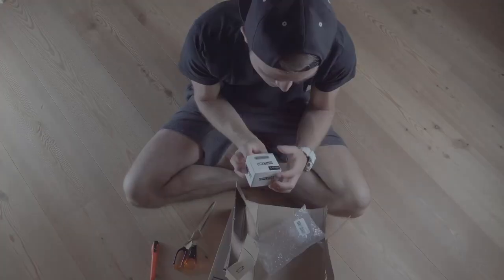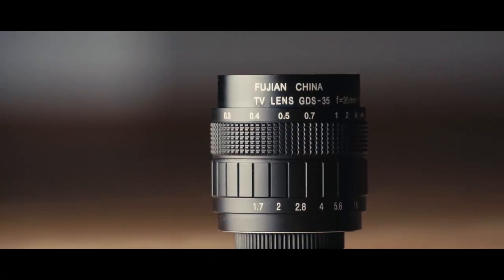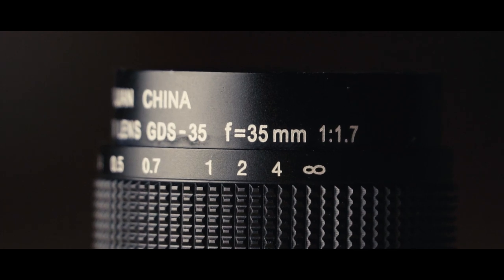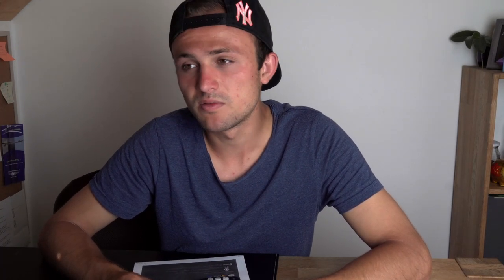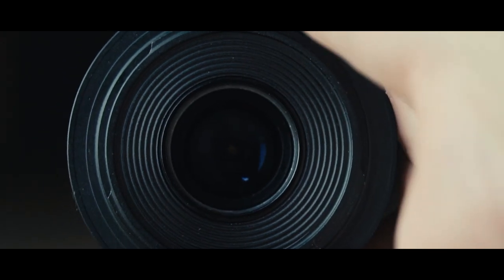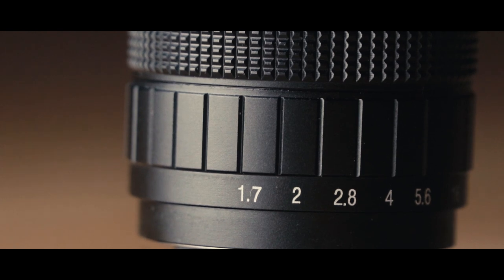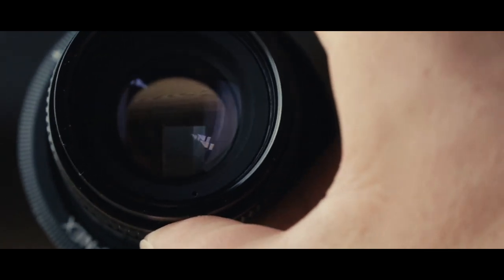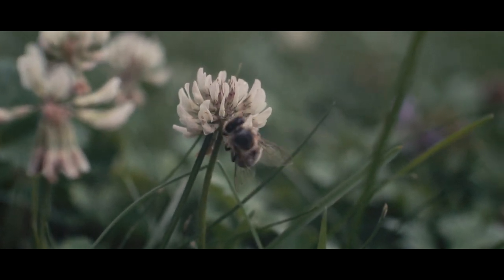Lens Review ( 35mm f1.7 23€) I MAXMONDAY 3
Welcome back to another MAXMONDAY :D

I would like to bring a routine to this channel and to get better in filming editiing and everything about these topics to improve the quality of my channel and to make more awesome travel videos!

THE LENS;